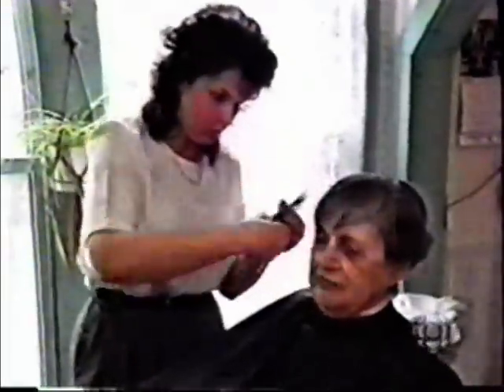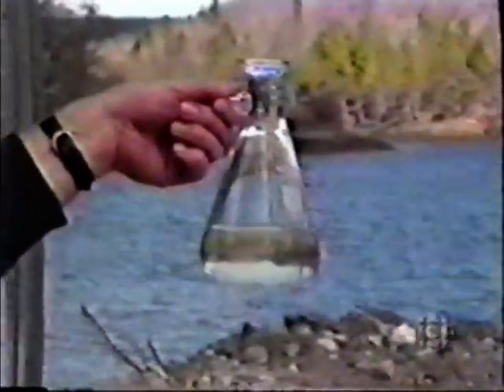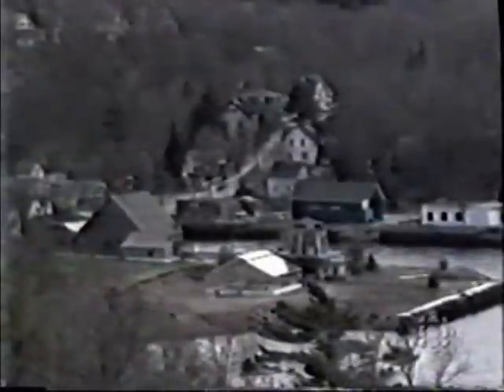Bear River Solar Aquatics - CBC NEWS 1995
Solar Aquatics system built in Bear River Nova Scotia in 1995, serviced the town's sewage processing needs and attracted thousands of interested tourists.